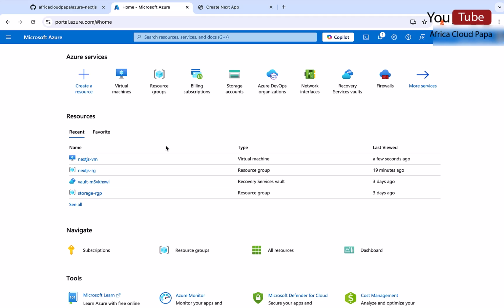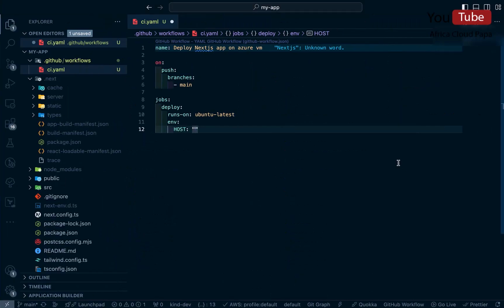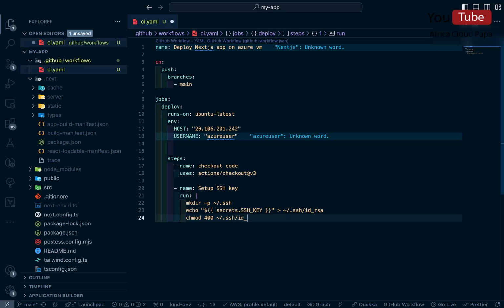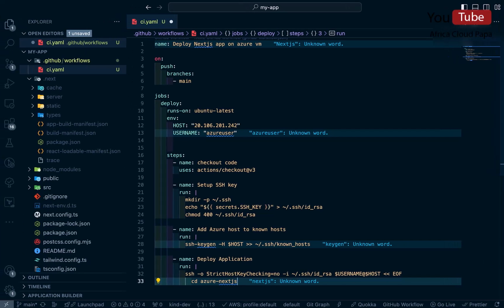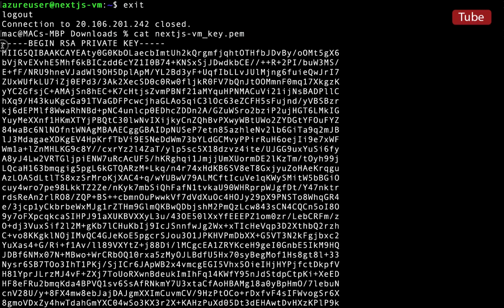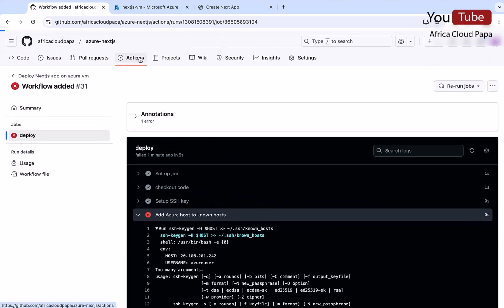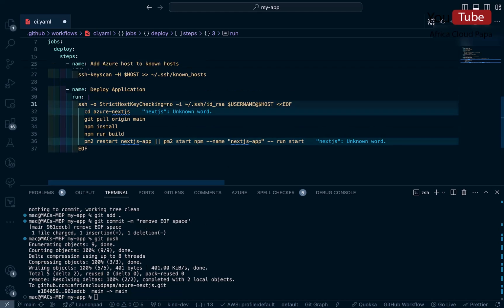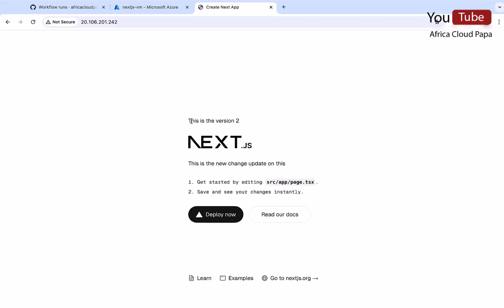How to Set Up GitHub Actions for Deploying a Next.js App – Step-by-Step Guide!